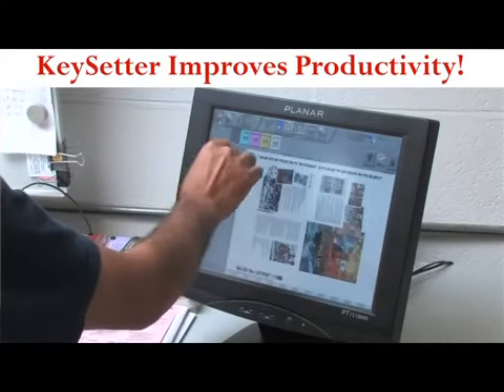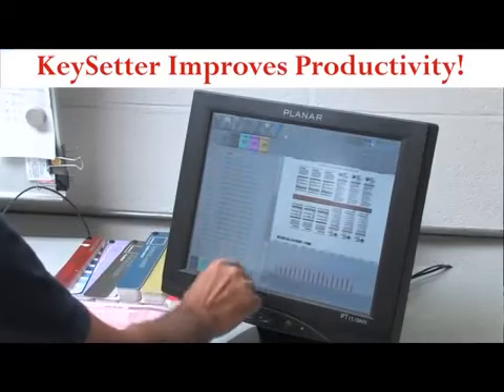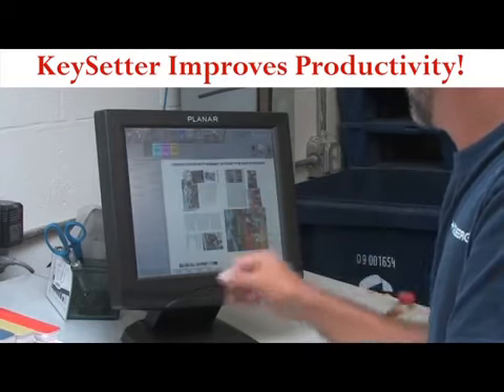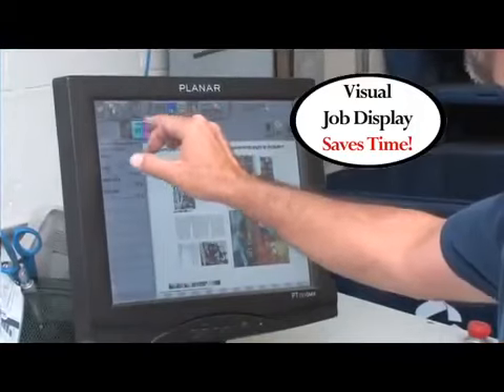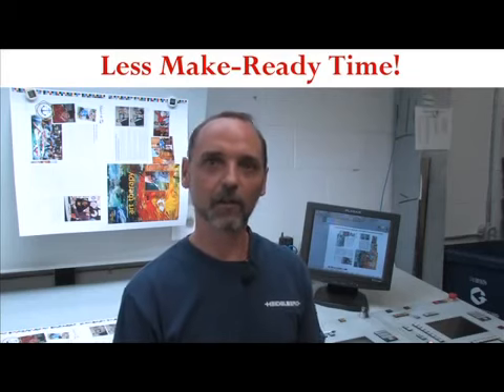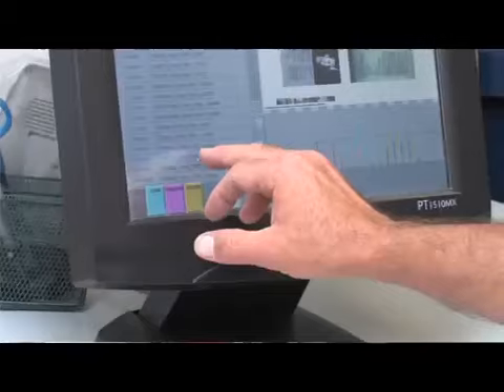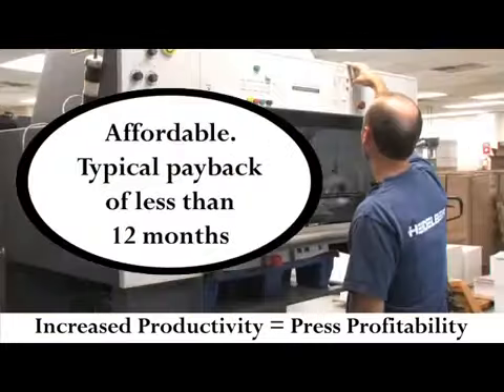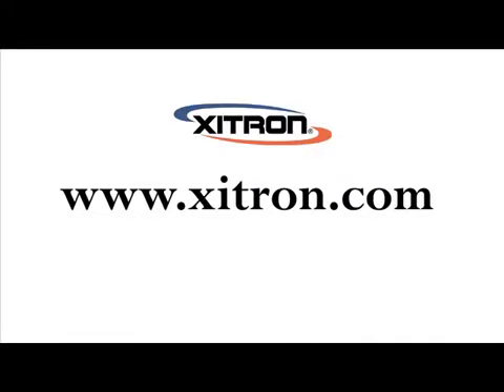Xitron KeySetter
KeySetter provides your pressroom with tools that reduce make-ready, cut waste and increase profitability. With an intuitive user interface bridging the gap between your prepress department and the pressroom, KeySetter can help automate your press console on a job-by-job basis.

KeySetter speaks your press' language. From CIP3 to proprietary formats - or even a direct connection to the console - efficient ink presetting is only a few clicks away. KeySetter can even provide a printed chart for older presses that have not automated capability.